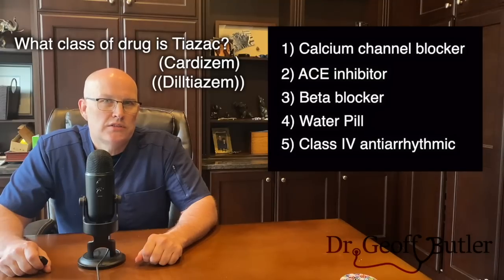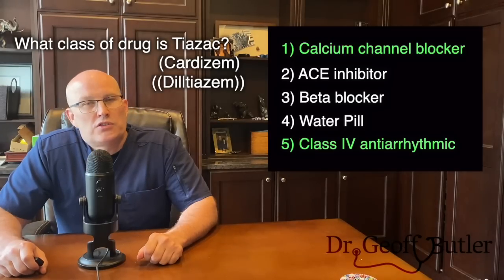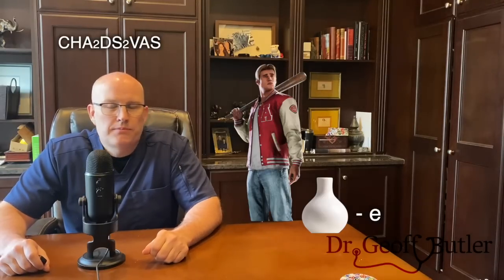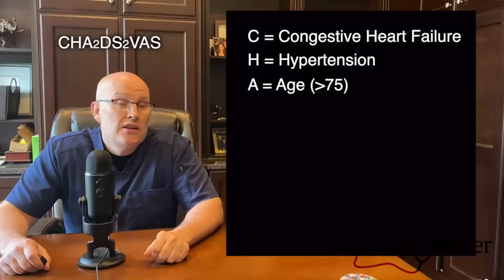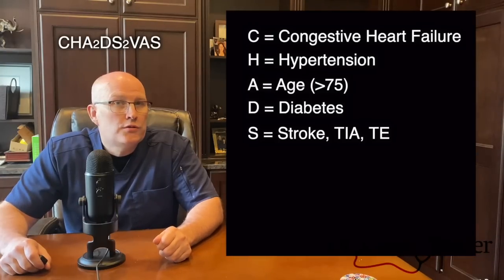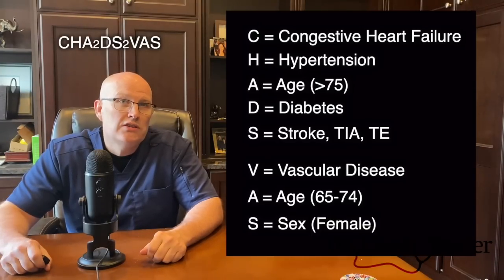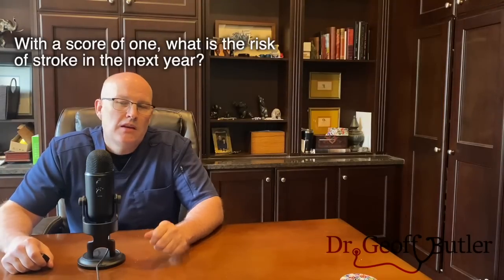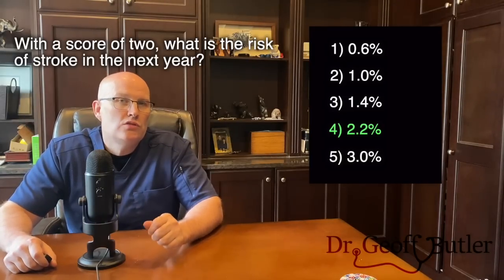Teaching Case #2: Atrial Fibrillation and appropriate anticoagulation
The foundational elements of anticoagulation are critical for front line physicians to remember and utilize.  If we are refilling medications we should always know what they are used for and when they should be adjusted so the patient's overall care is maximized.